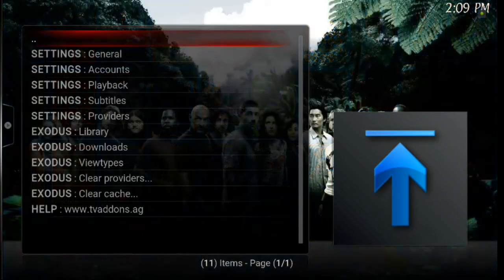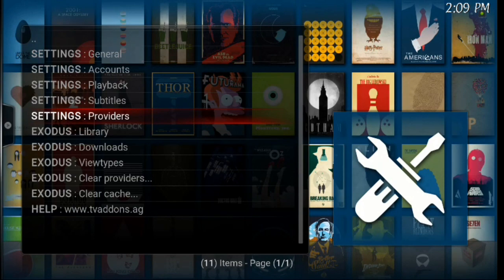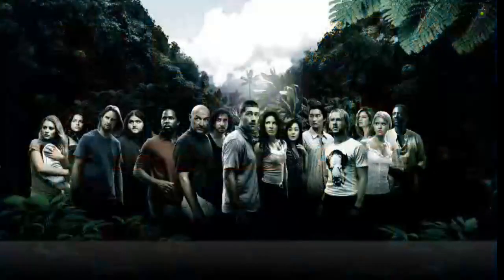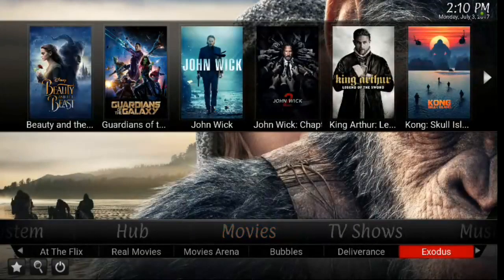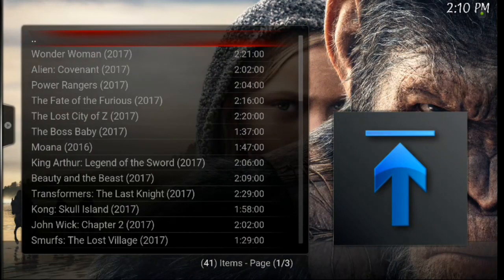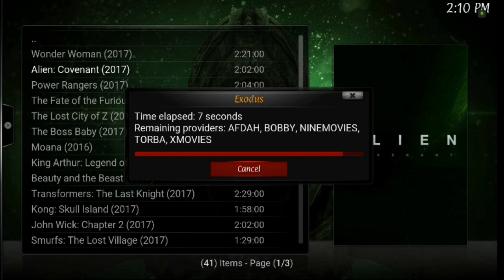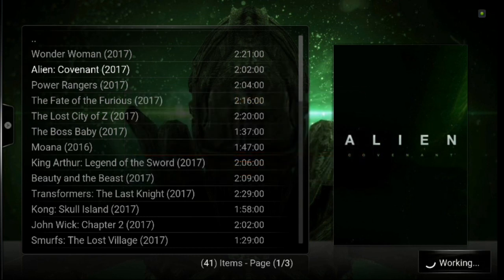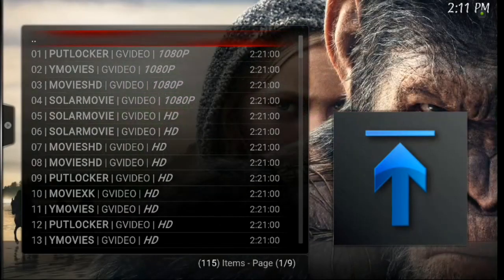HOW TO MASTER KODI TUTORIAL # 1 (MAKE EXODUS FAST AND AUTOMATIC)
IN THIS TUTORIAL, I WILL SHOW YOU HOW TO TWEAK EXODUS SO THAT IT AUTOMATICALLY LOADS MOVIES AND TV SHOWS VERY FAST.